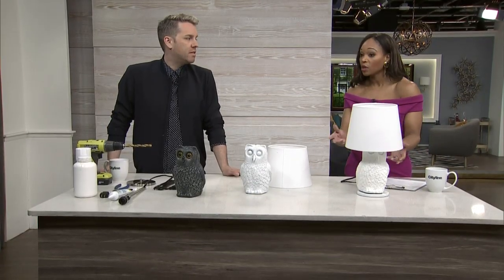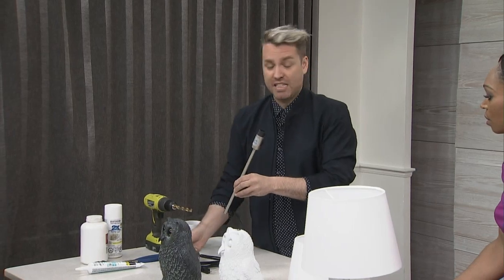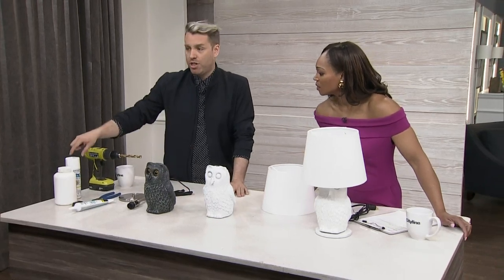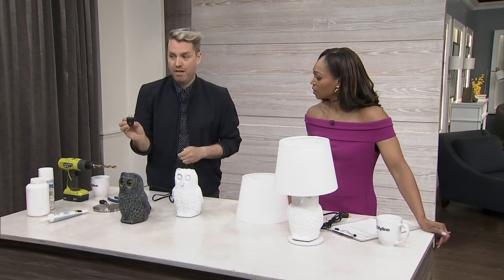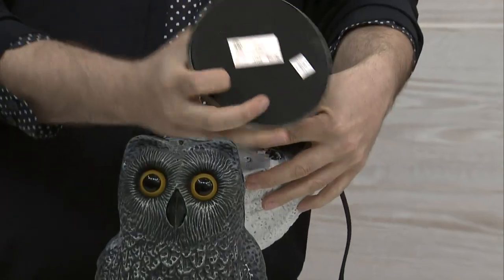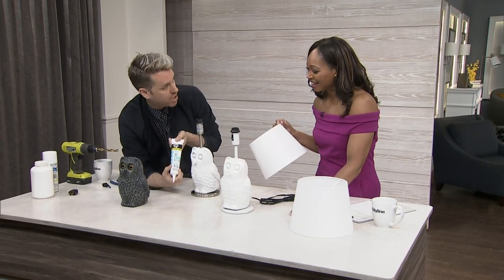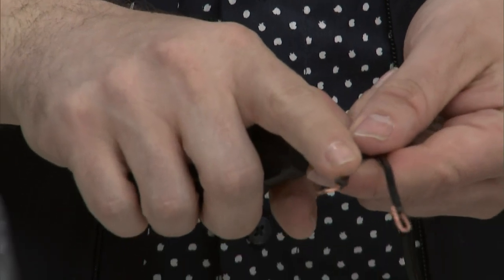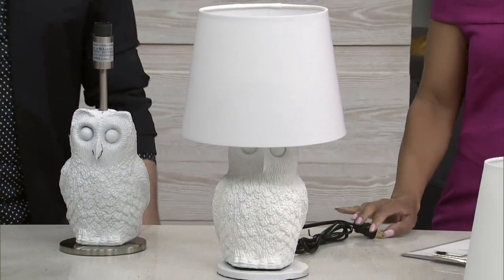How to create a DIY owl lamp for under $20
Designer, Shai DeLuca-Tamasi, shows you how to join the owl craze with a trendy DIY owl lamp for only $20!